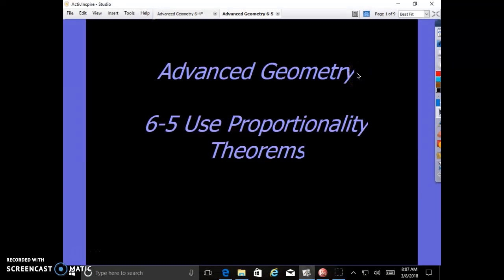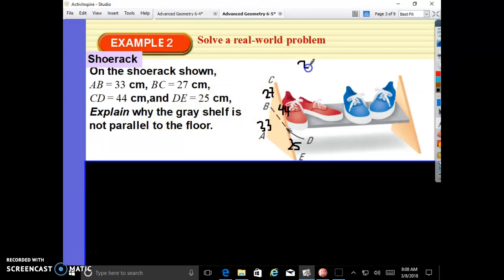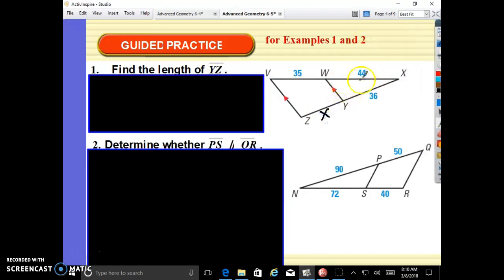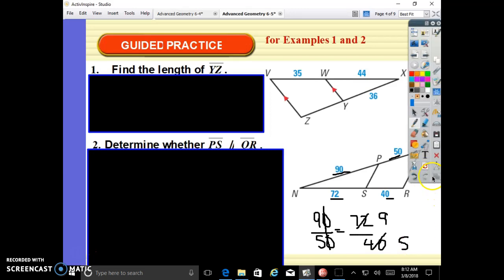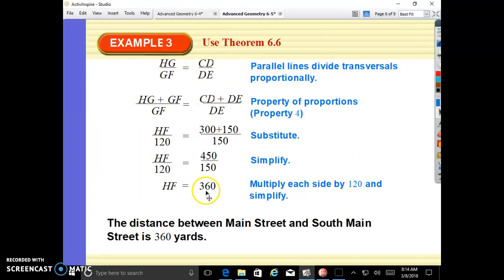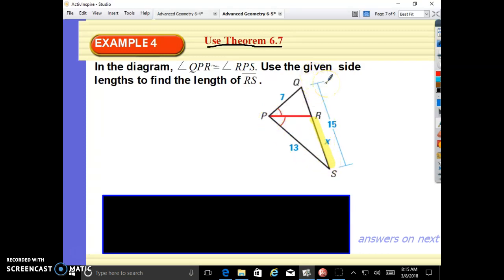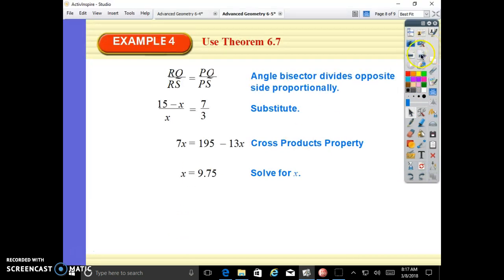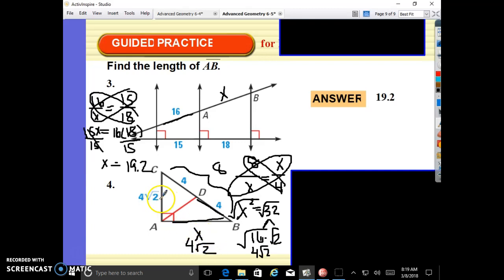6.5 Use Proportionality Theorems